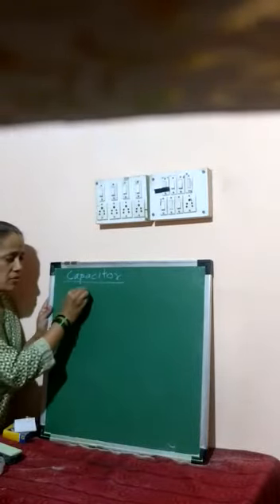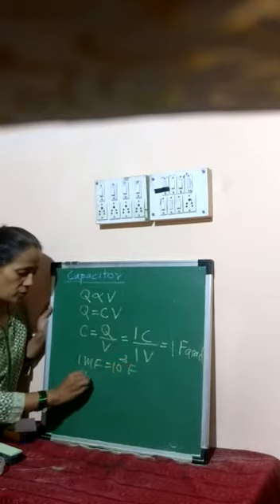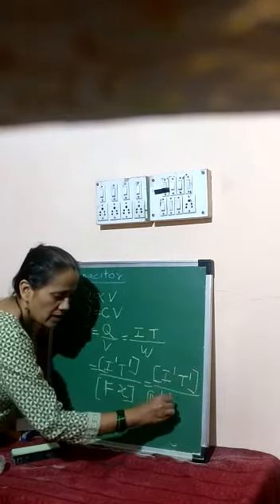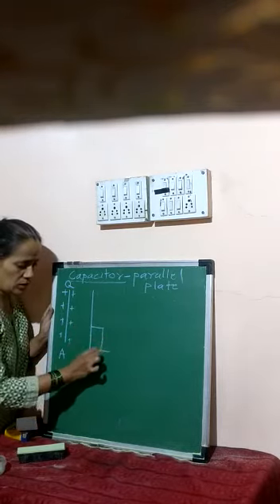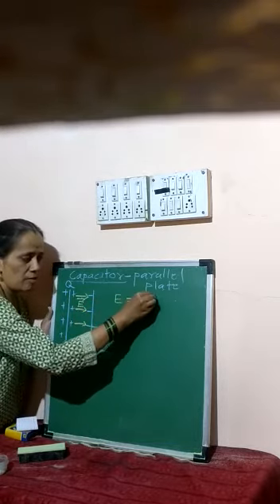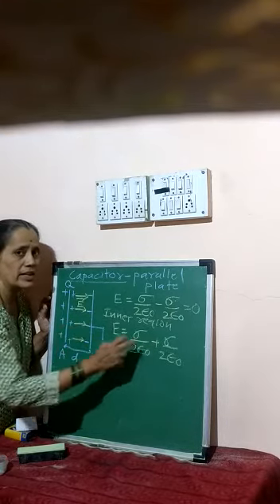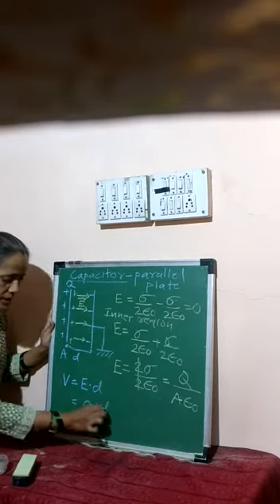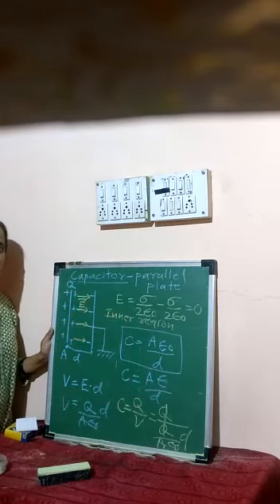Electrostatics-Capacitor-lect13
XII class